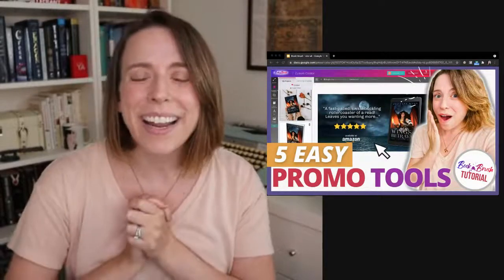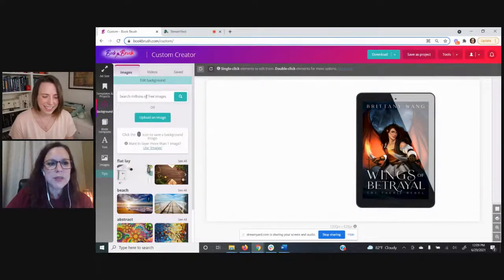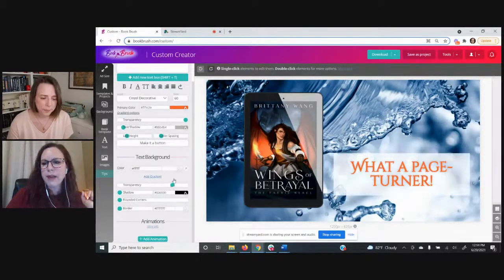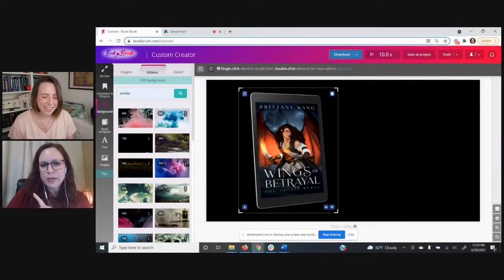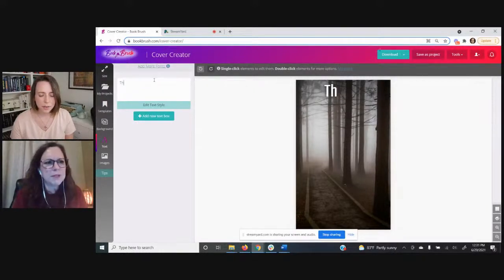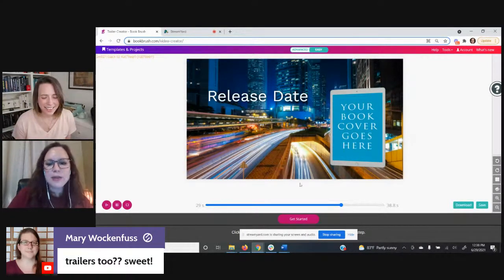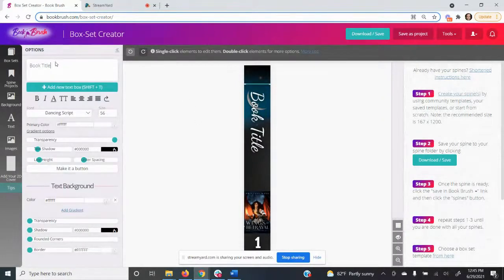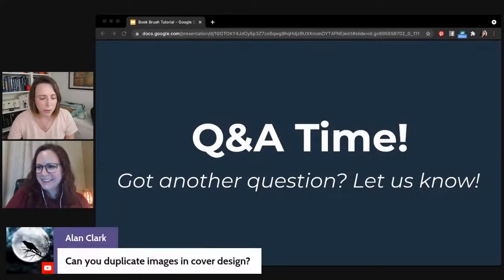5 EASY Tools to PROMOTE YOUR BOOK! | Book Brush Tutorial - 3D mockups, Ad Graphics, Trailers + more!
I never knew Book Brush had so many tools to help authors promote their books! It's my new favorite book marketing tool! Enjoy this deep-dive tutorial of how to create 3D book mockups, promo graphics & banners for places like Instagram/YouTube/etc... book trailers, full book cover wraps, 3D box set graphics for series & more with EASE! (no photoshop required :)

🔴Pre-Order Wings of Betrayal
🔴Get access to EARLY CHAPTERS!

// TIME STAMPS //
0:00 The 5 Tools
2:16 Intro to Book Brush & Discount!
3:20 Custom Creator (Promo Graphics)
23:45 Instant Mockups
27:48 Book Cover Creator
35:39 Book Trailer Creator
43:06 Box Set Creator
46:58 Book Brush Plans & Free Webinars
48:55 Discount Code!
49:46 Q&A